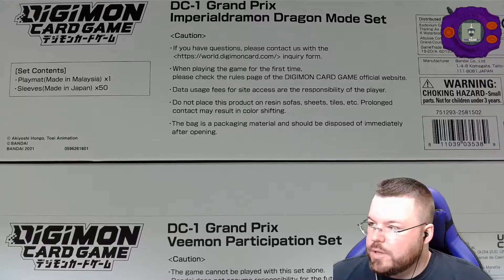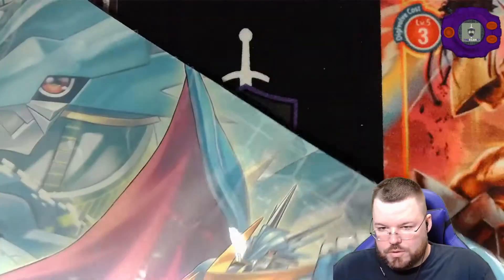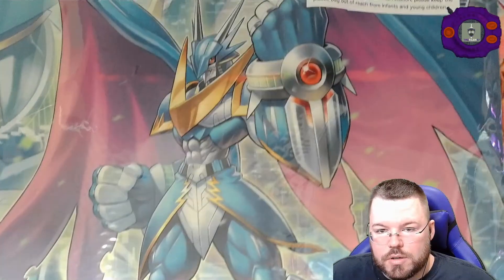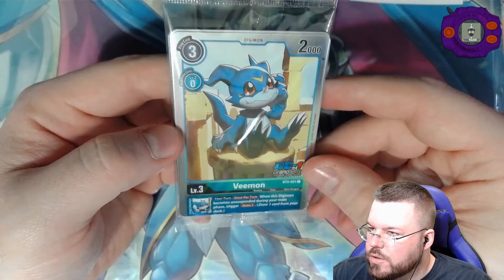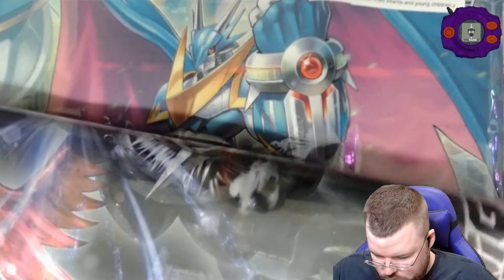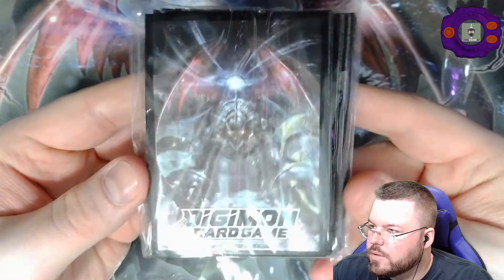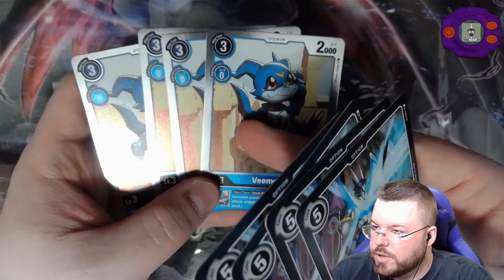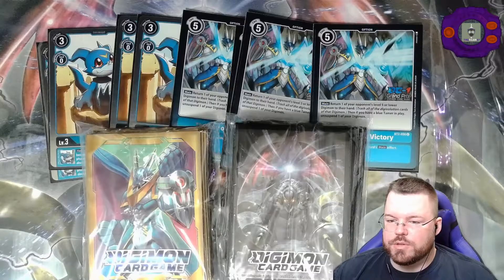Opening Our Digimon Grand Prix Ulforce and Imperialdramon Promos | Digimon Card Game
Hey guys and gals! I'm Sean. I do pack openings, gameplay, and deck profiles for Digimon. We're always on the hunt for our favorite cards of each set.